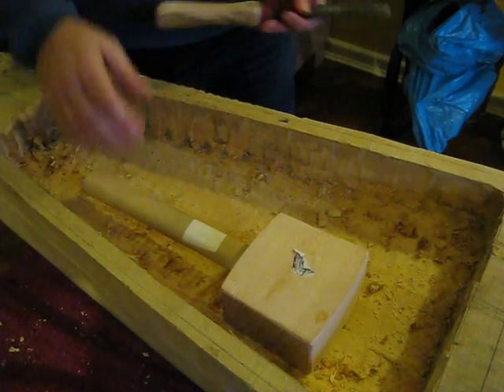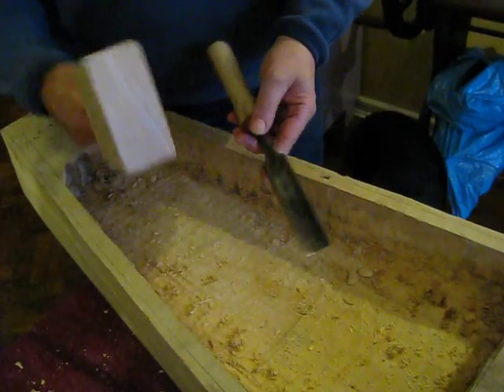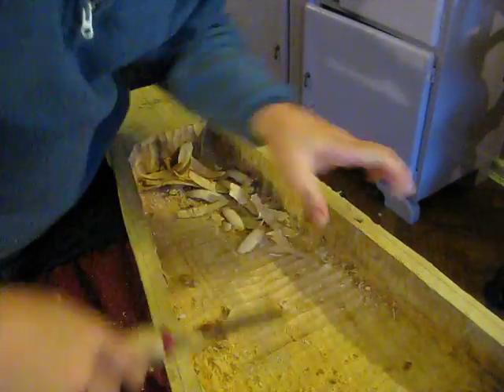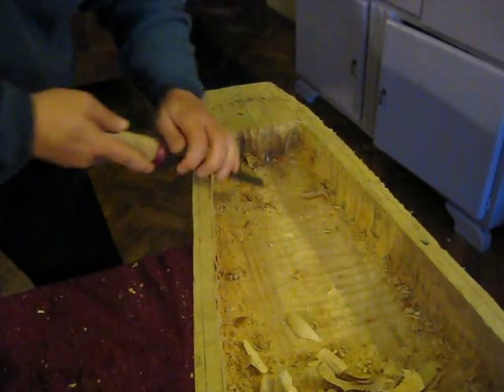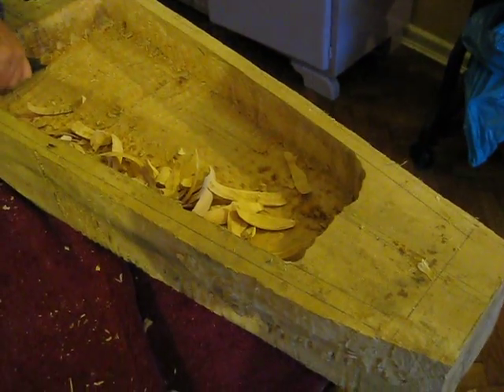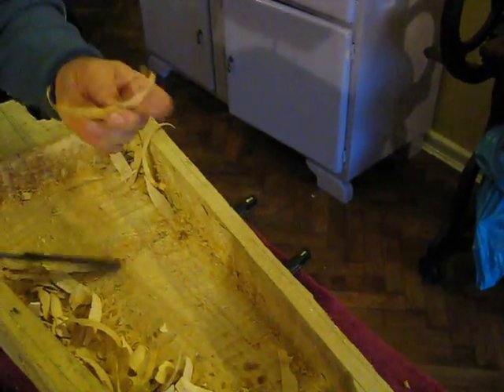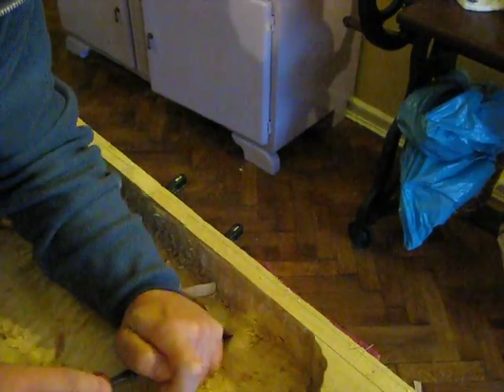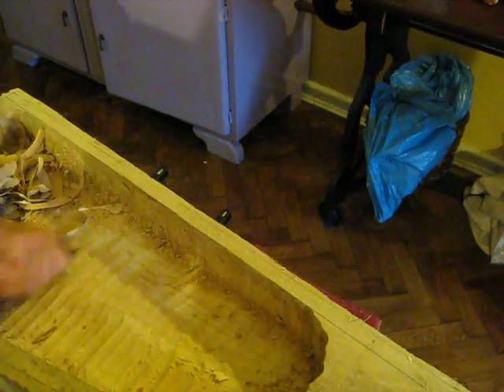Carving out a wire harp soundbox 1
And old gouge, an old guy, a new mallet, and a big block of linden (tilia cordata).  I do my best to avoid power tools, which keeps the usual dust of woodworking to a minimum. The gouge I'm using was made around 1870 by the Douglass Mfg Company, which was later bought by James Swan. I'm working in my kitchen and one of my helpers can be seen to pass by a couple of times.